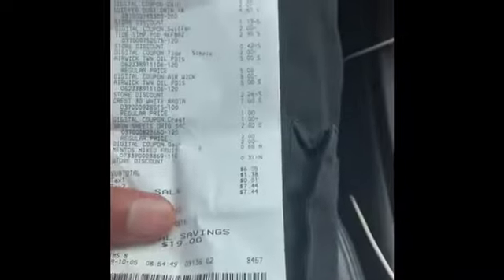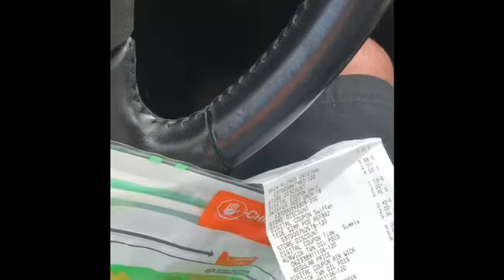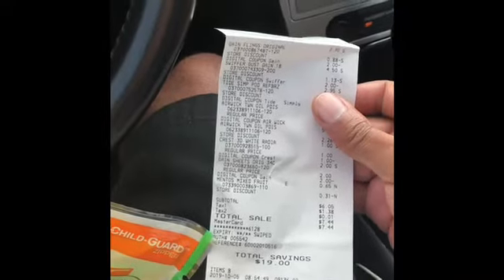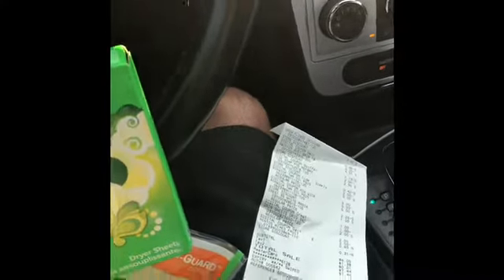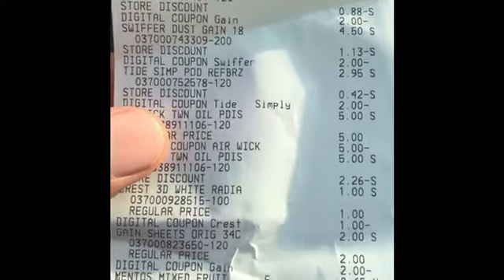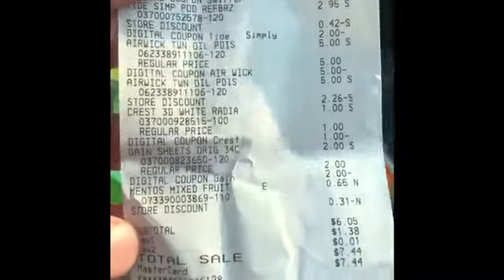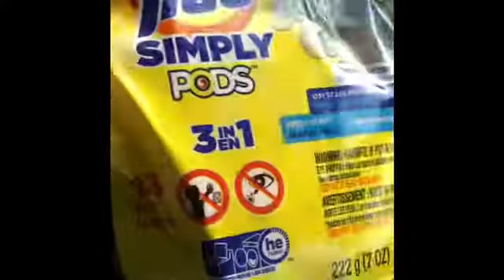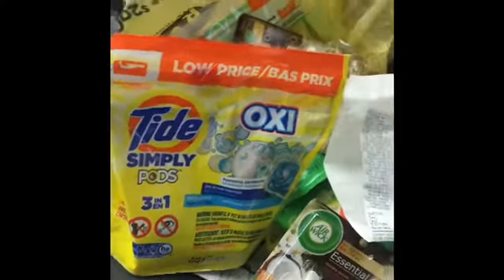Dollar general 5 off 25 all digitals paid 75 cent per items got 8 items